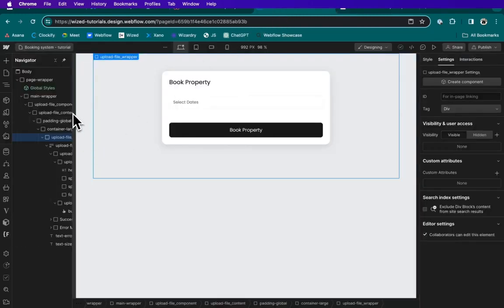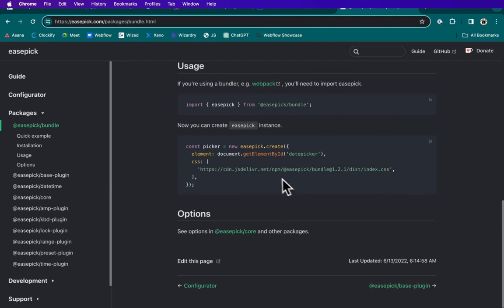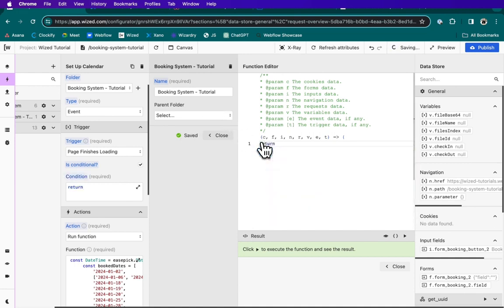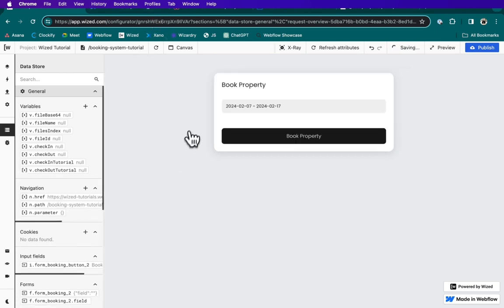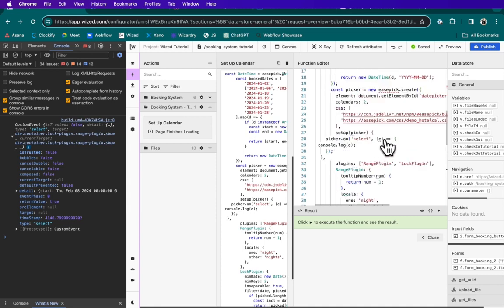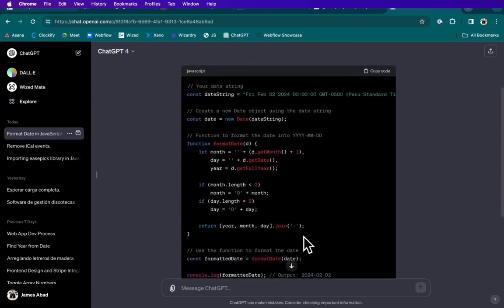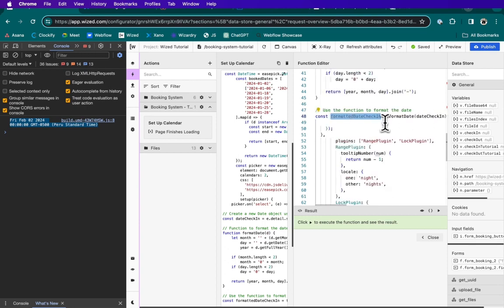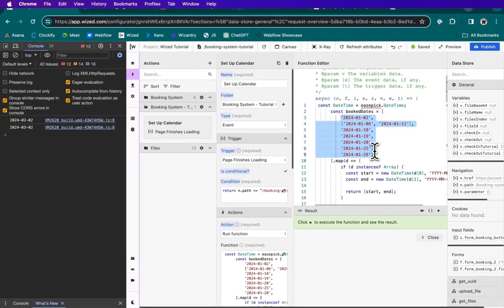Sync Airbnb with Xano - Set up Easypick library with Wized. EP. 2 | Produlis WWX Agency FT James